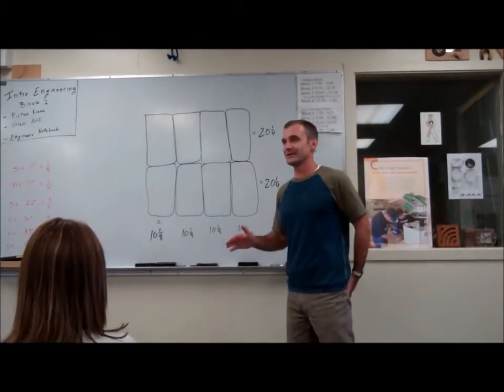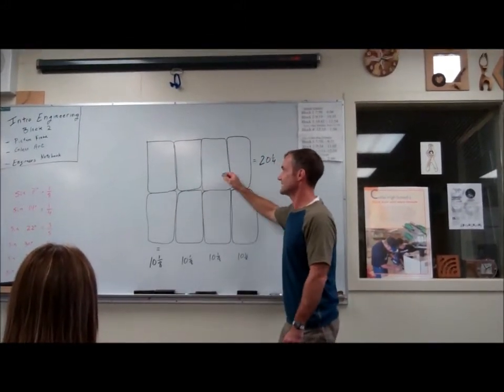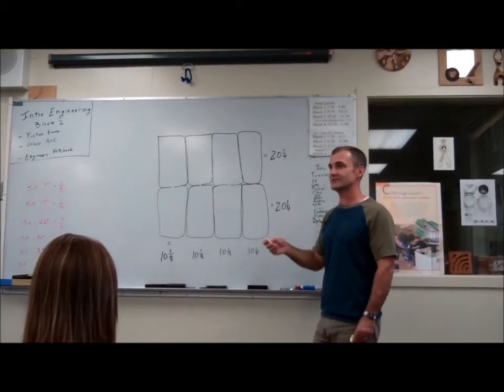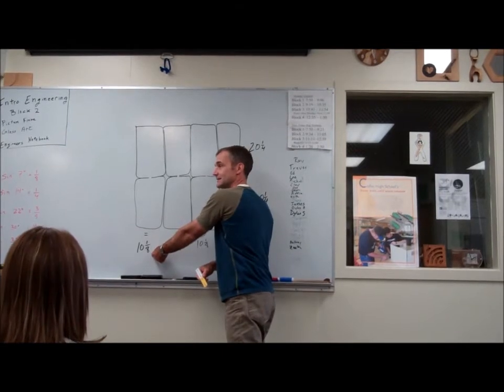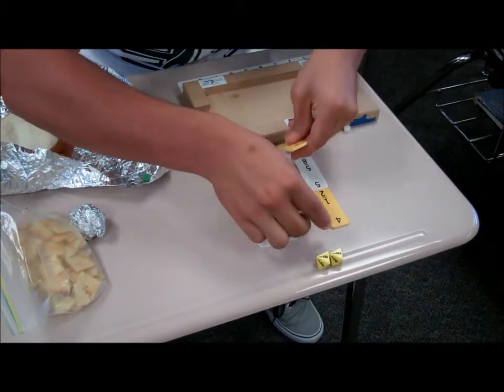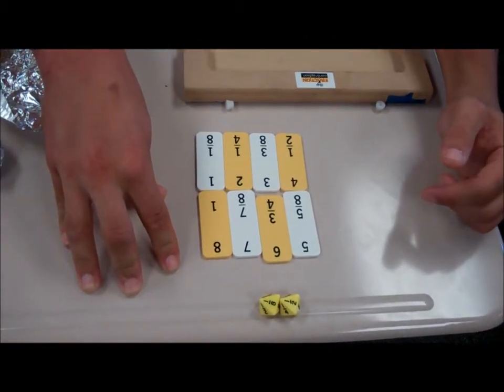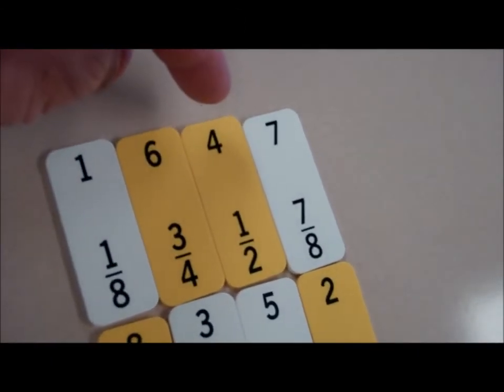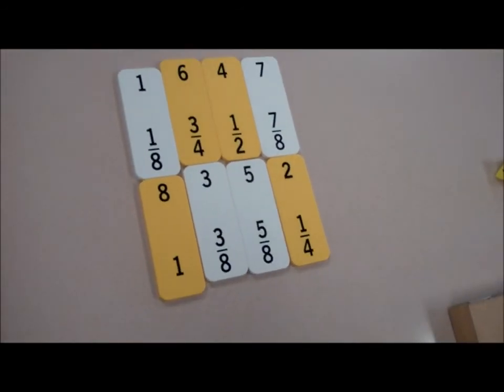Fraction Contraption Puzzle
Great new game for your Fraction Contraption game Board.  Use the tiles for a Sudoku style puzzle. Learn math and have fun. Some of my favorite tools